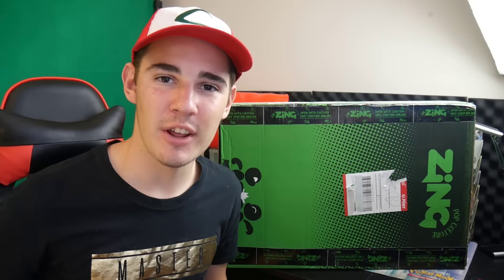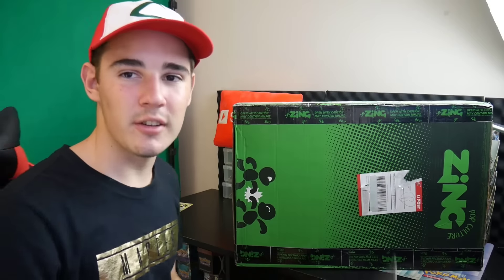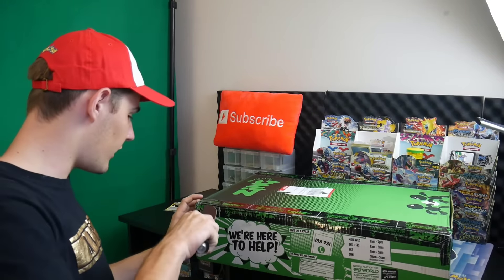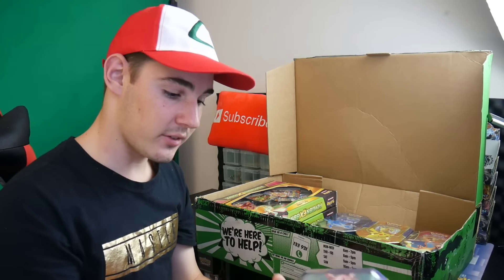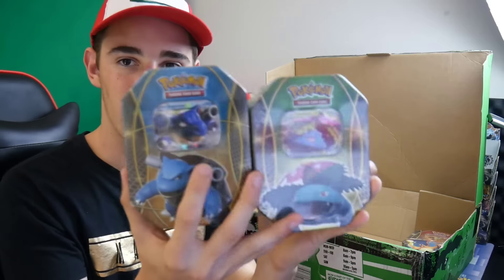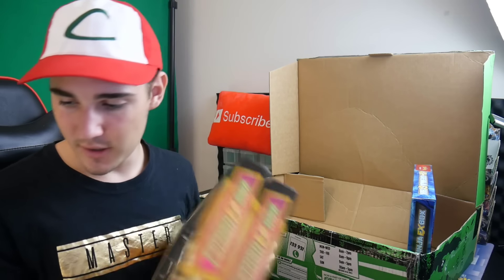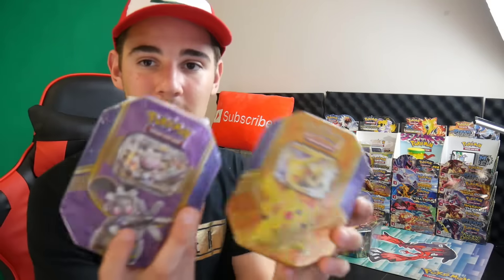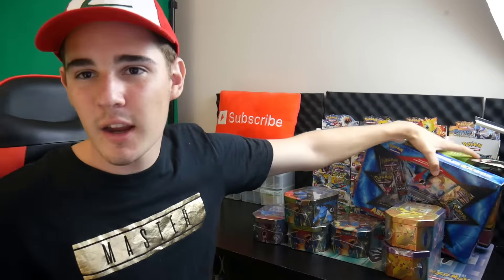I DIDN'T ORDER THIS ??? POKEMON DAY SEALED PRODUCT PACKAGE!!